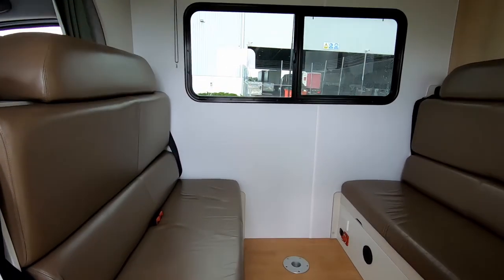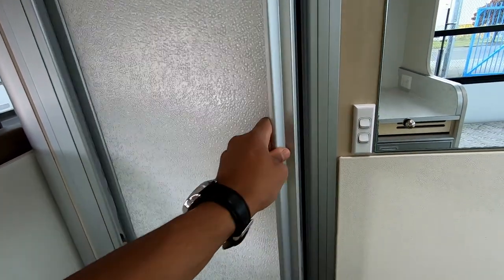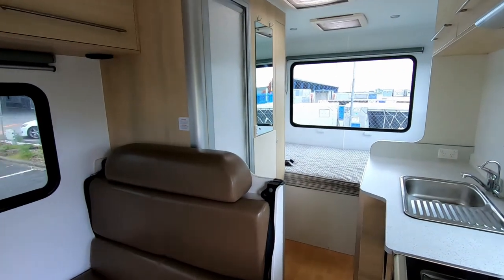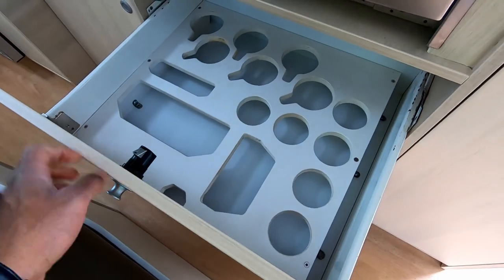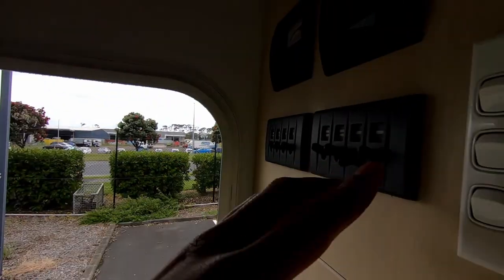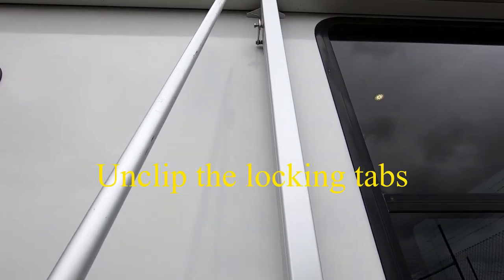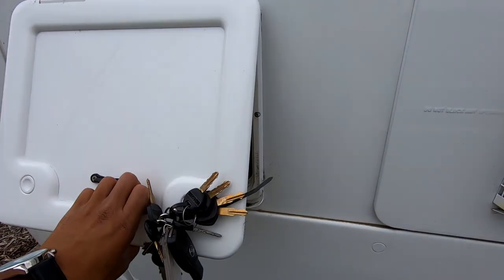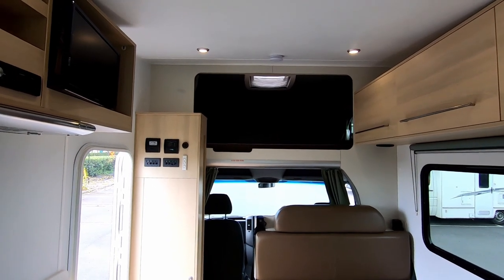River Rest 6 Berth NZ Made Motorhome - Review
The Mercedes / VW River Rest is a New Zealand made 6 berth self contained motorhome.

In this video I cover the River Rest a New Zealand built camper using either a Mercedes Sprinter or VW Crafter Chassis. This camper can also be hired from Britz & Mighty in NZ. Its a 6 berth camper meaning its designed for six adults. Its spacious internally and has two permanent beds on-board making it easy to travel to & from various campsites. The design is different from UK & European built motorhomes and campers, in which it is simple and practical at the same time.

As this motorhome / camper is self contained it means you are able to freedom camp in New Zealand at various free camp sites dotted all over the country. These can easily be found by downloading " campermate " a free app for andriod & apple users.

Kea is also known now as Action Manufacturing builds motorhomes / campers for its rental partners Maui, Britz and Mighty. These motorhomes can be found in New Zealand, Australia and South Africa. These Ex-rental campervans and motorhomes are then sold to the public. They also offer brand new motorhomes to purchase from RV Super Centre, such as the Kea Platinum, Kea Nomad and Kea Breeze.